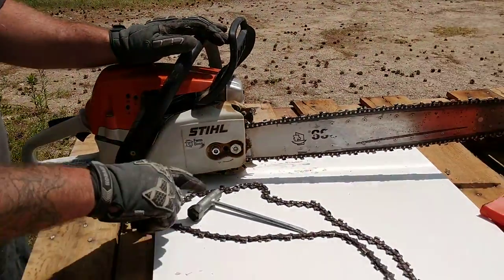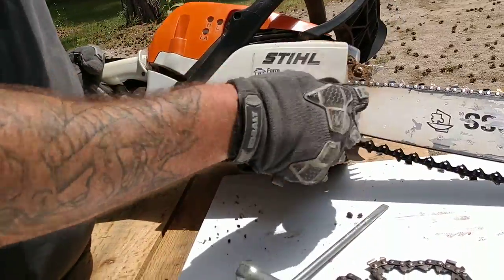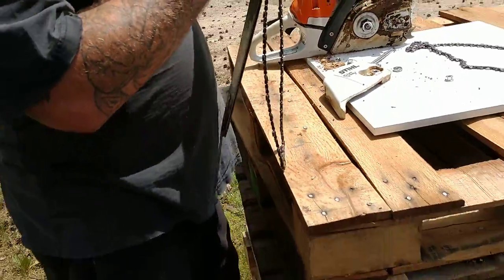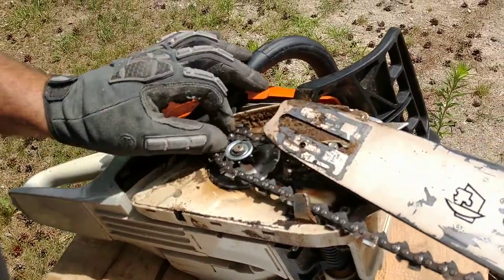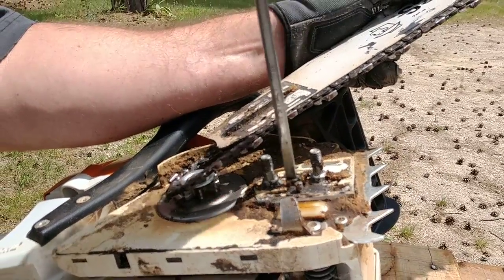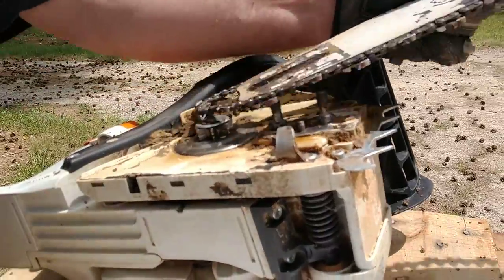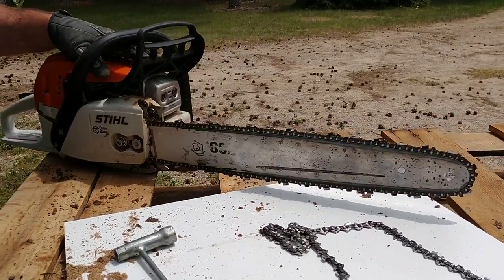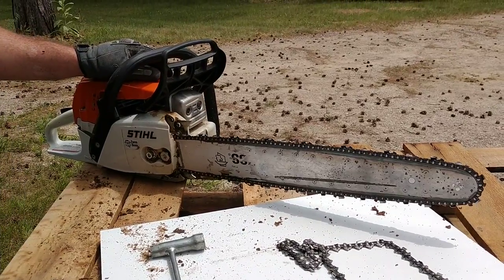Changing Chain Saw Chain Tutorial from Functional Rustic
This week's DIY Tutorial from Functional Rustic stars a new member of Functional Rustic - Dave Palmer. He is teaching us how to change a chain saw chain in this weeks Video DIY Tutorial. Read the blog that goes with this video

See all that Functional Rustic has to offer at